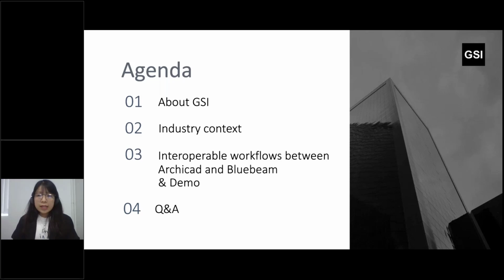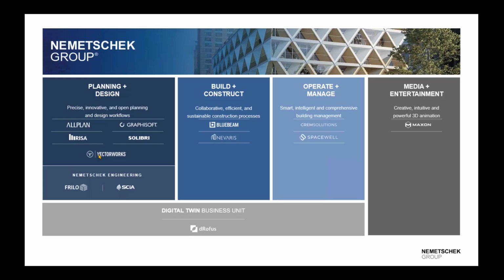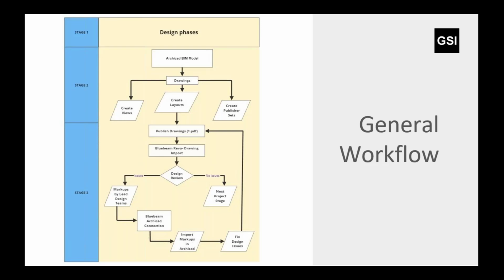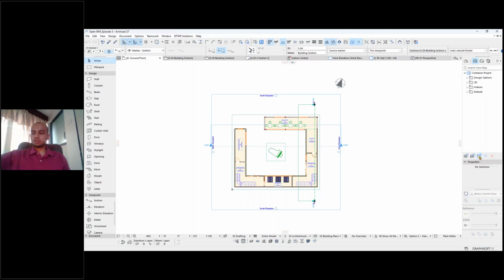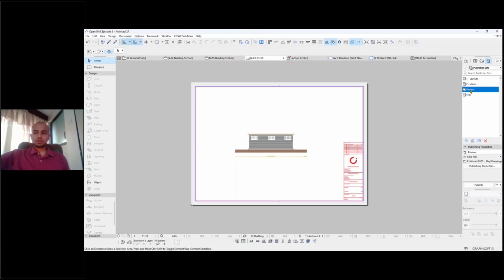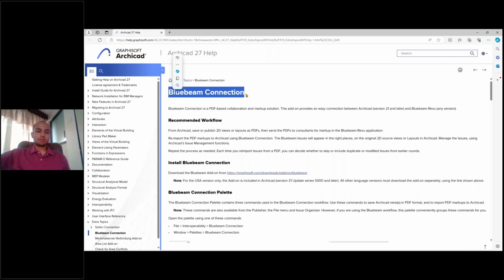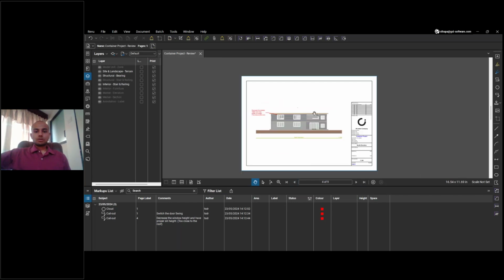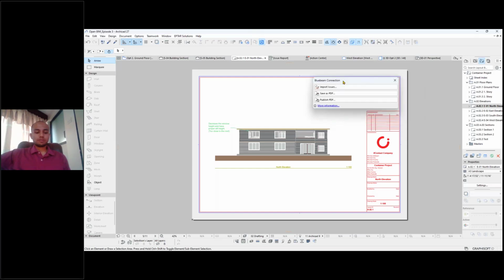Open BIM Series – Episode 3: Interoperable workflows between Archicad and Bluebeam Revu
As every AEC project involves multiple stakeholders, good communication of the revised design drawings between all the parties on site and at the office is essential.
👉🏻 That’s why you shouldn’t miss this webinar!

In this episode, @Sudhir Thapa, our Customer Success Manager dives into the typical workflow and offer a live demonstration of the seamless integration of design updates between Archicad and Bluebeam.